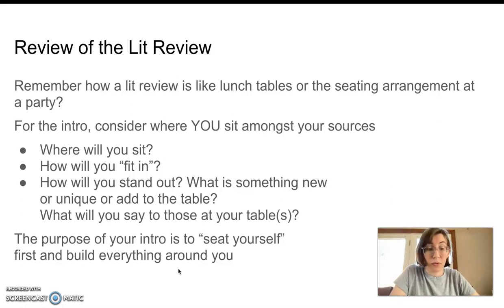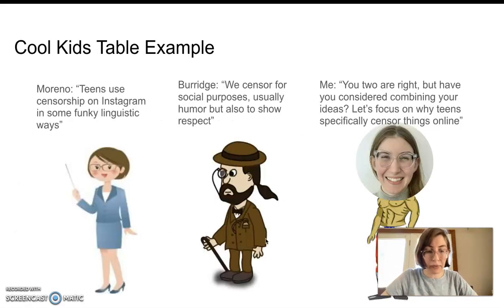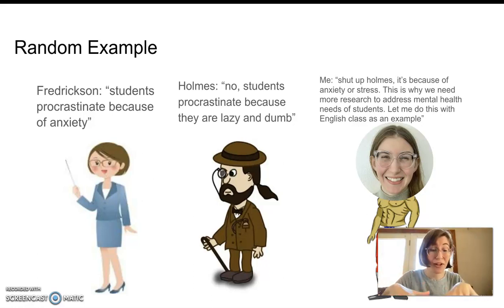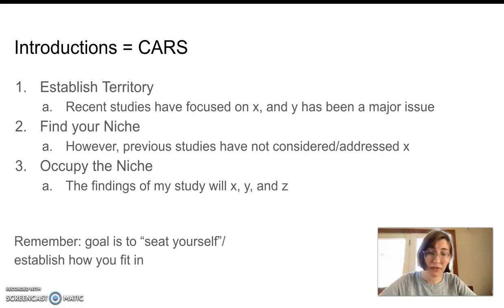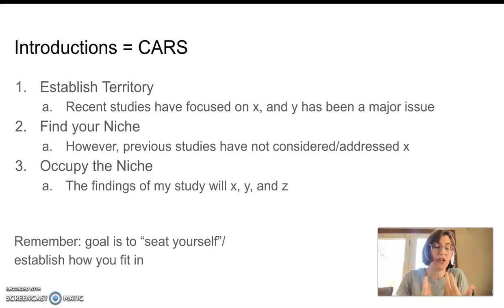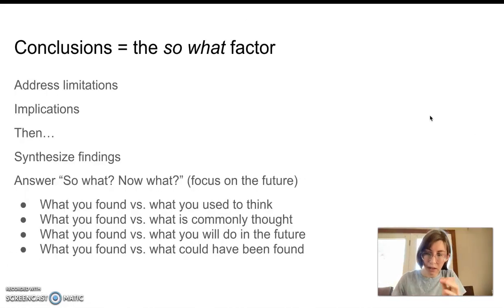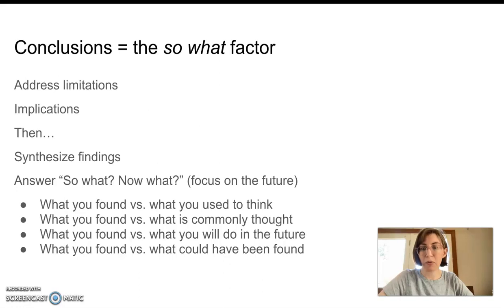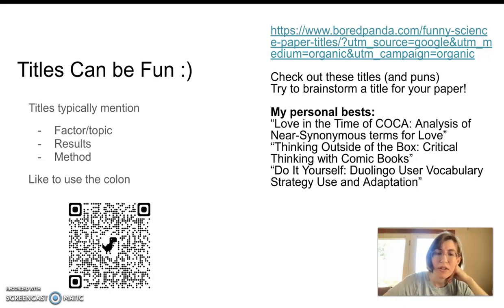Intro, Conclusions, Titles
This tackles a review of the lit review, the CARS method, So What factor, and punny titles